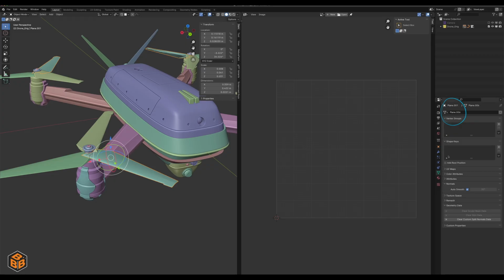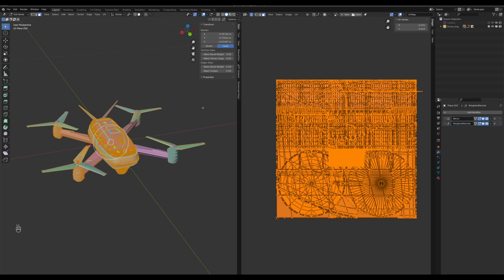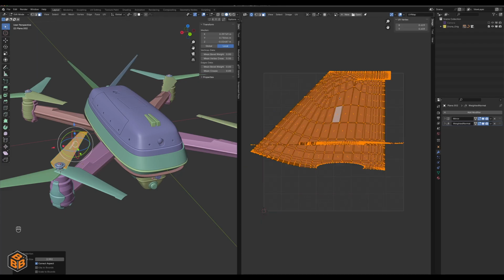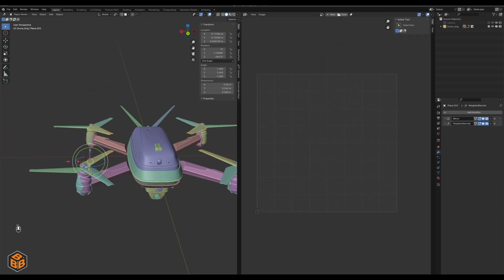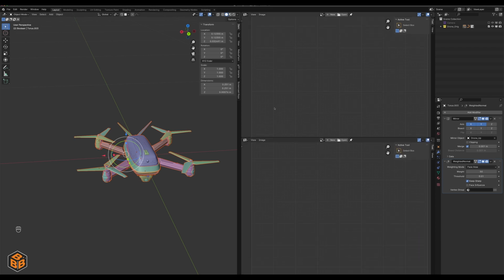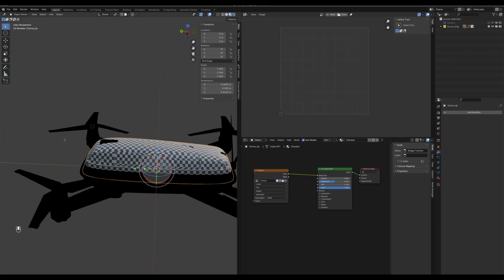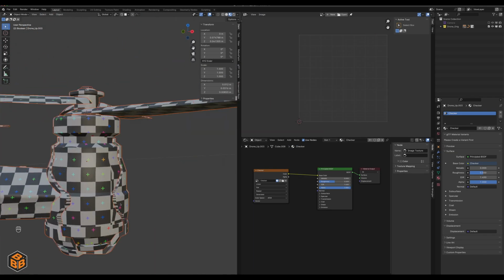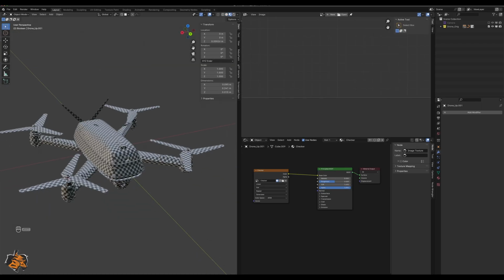DRONE - PT.2 // UV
Hey everyone! Welcome to Part 2 of my 5-part 3D asset pipeline series, where I build a drone from scratch in Blender- from the first blockout all the way to a finished result.
In this episode, we kick off the pipeline and lay the foundation for the full model.